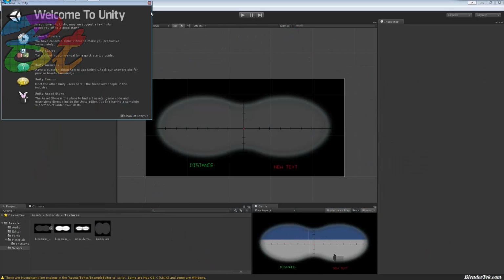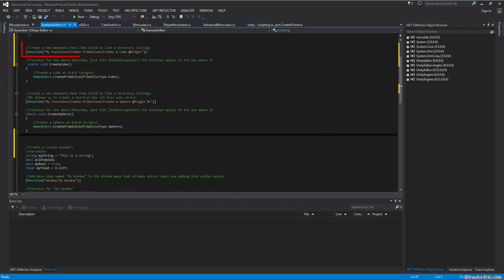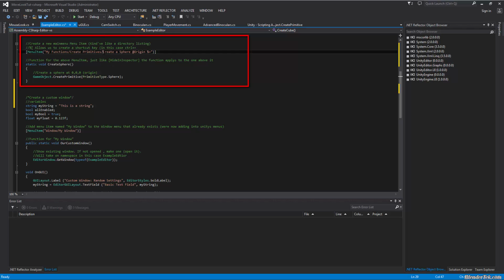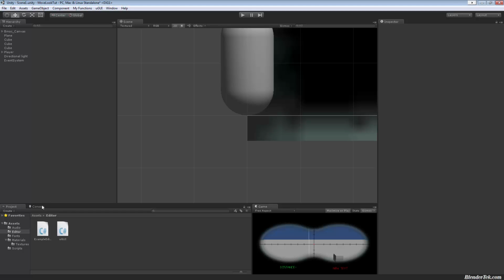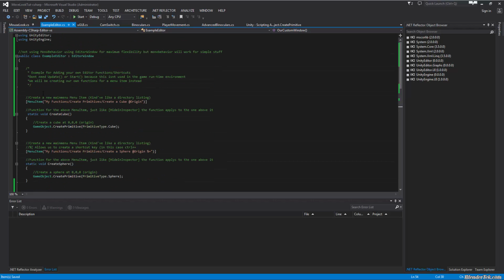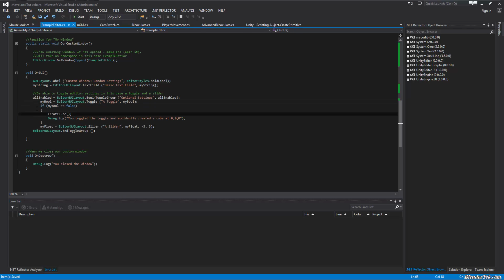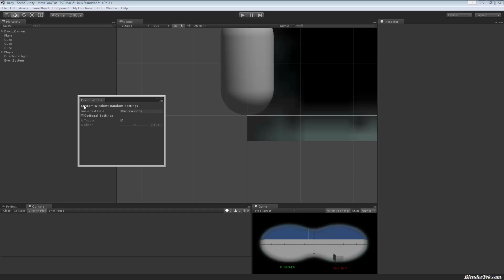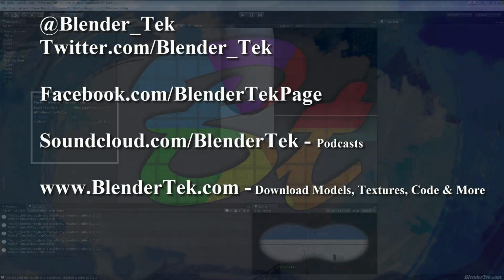Extend & Customize Unity with Editor Extensions - Custom Menus and Windows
Today I show you the basics of how to create custom menus and windows in the Unity editor for shortcuts or to develop functionality that you define as missing from Unity. If you can code it, Unity can do it. Think of playMaker, proGrids etc. they all start here.